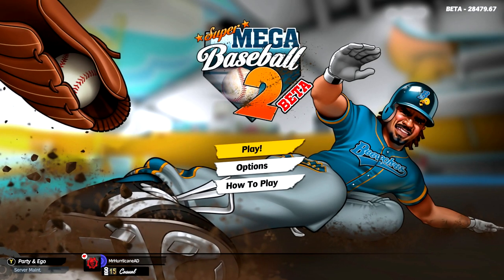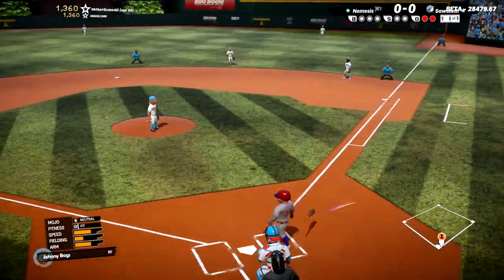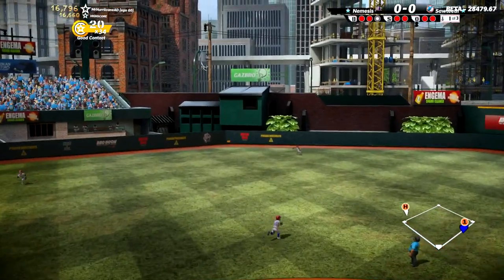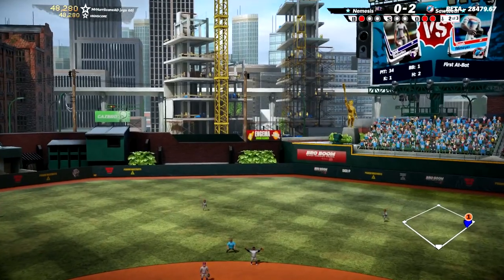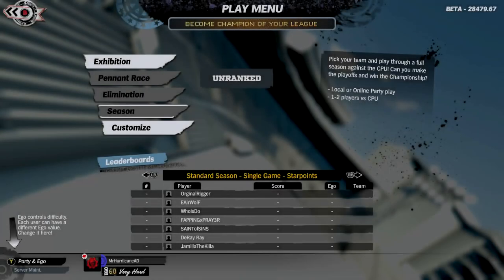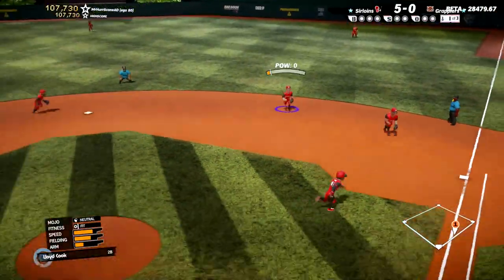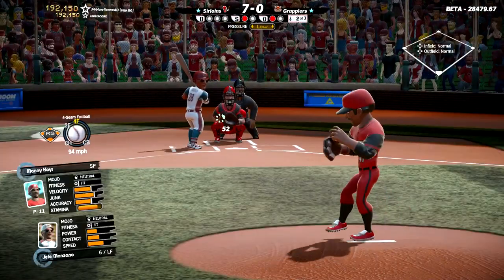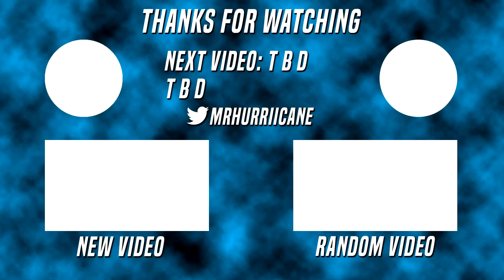Super Mega Baseball 2 Beta - First Gameplay Impressions & Player Customization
Super Mega Baseball 2 Beta Gameplay w/ Customization
The developers gave me a beta code, and the permission to make content.
Super Mega Baseball 2 is one of my most anticipated games of the year after enjoying the first so much. There are a lot of new improvements you can see in the beta, with much better visuals, improved player models, customization to players and teams, online h2h, co-op, and more. I will be making a LOT of Super Mega Baseball 2 content when the game drops on May 1st.

On my MrHurriicaneLP channel I make sports gaming lets play series. My series focus on building teams and players from sports like baseball and football. I play games such as Madden 18, NCAA Football 14, Backbreaker, MLB The Show 17 and more.